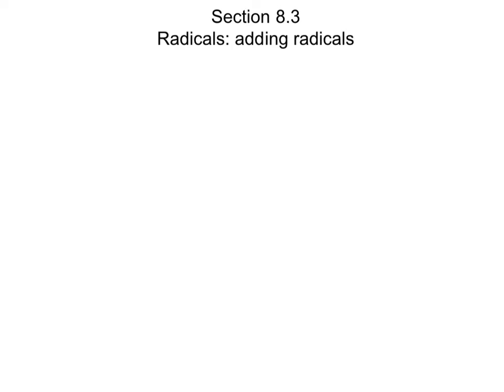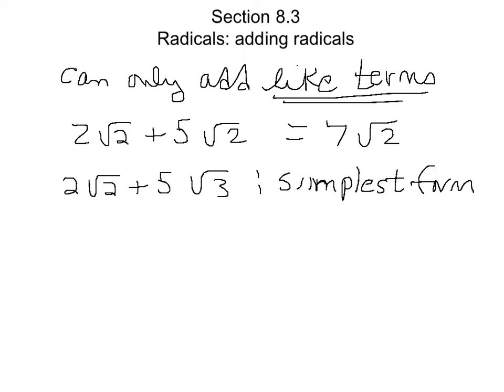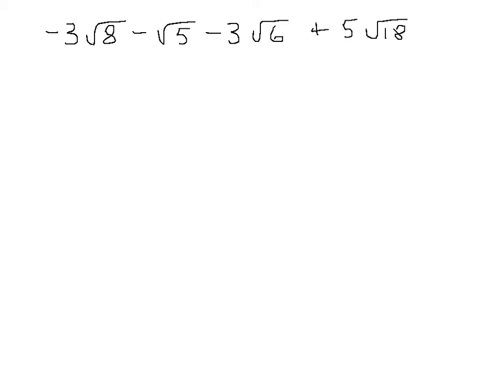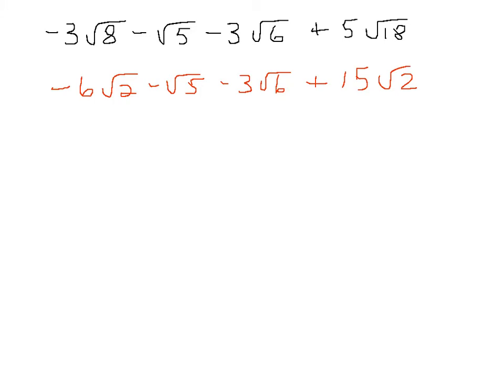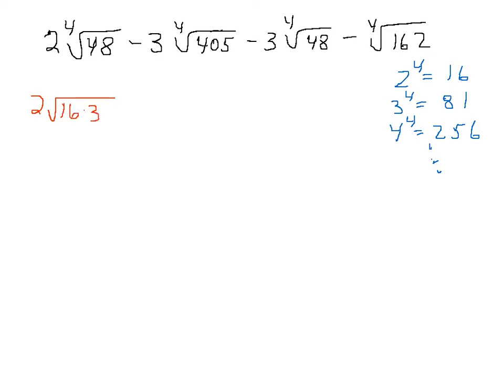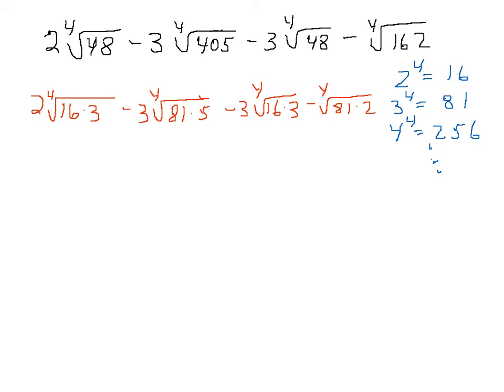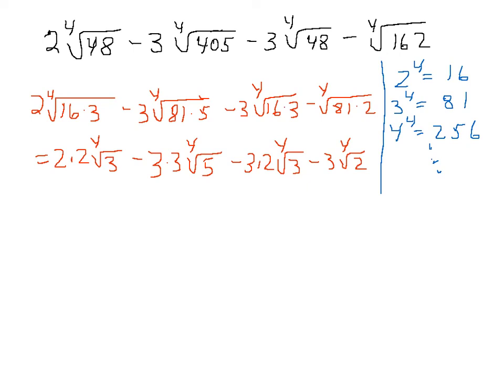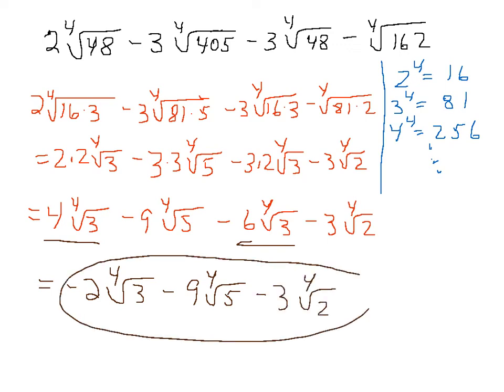Section 8.3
Adding radicals